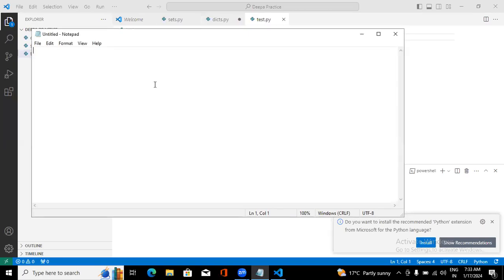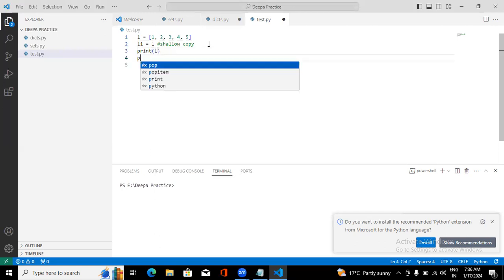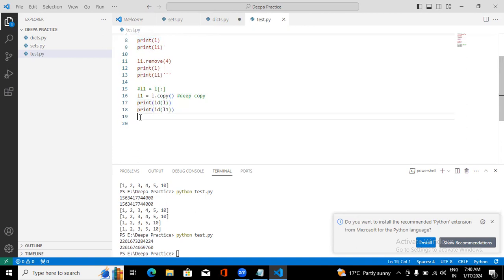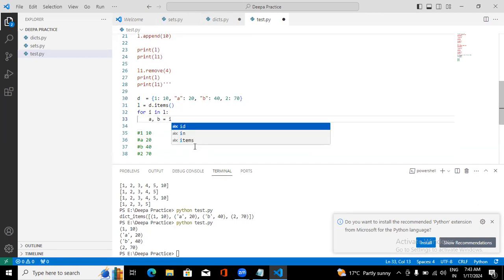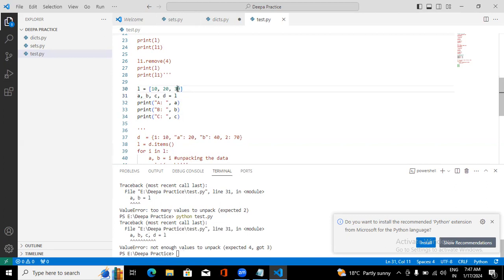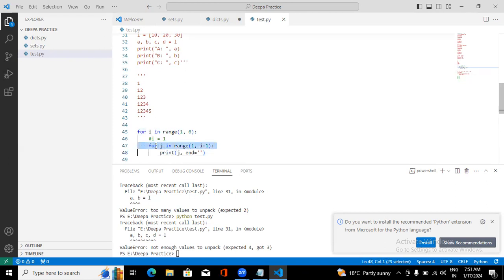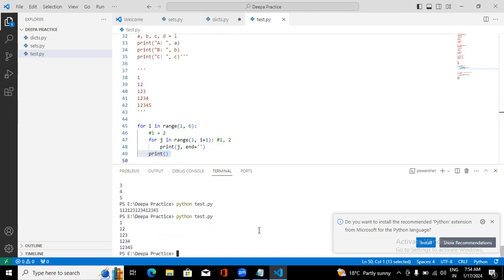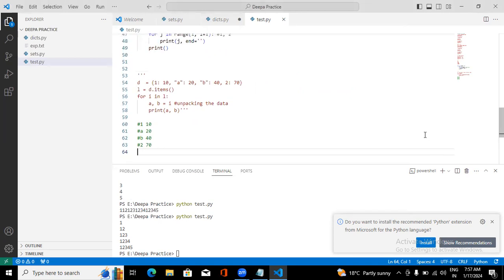Deep copy & Shallow copy, Mutable & Immutable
1. Difference between deep and shallow copy
2. Unpacking list/tuple
3. Nested loop
4. Difference between mutable & immutable